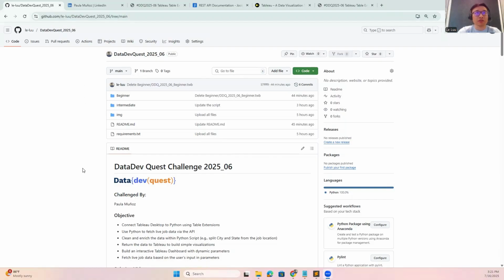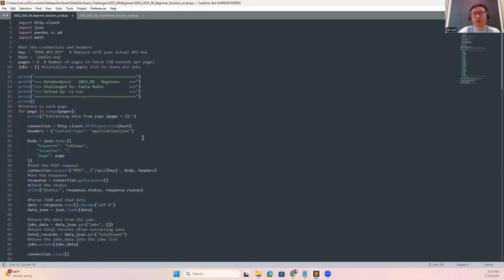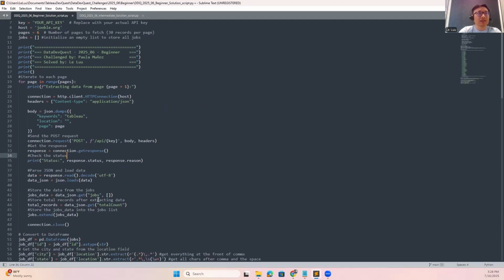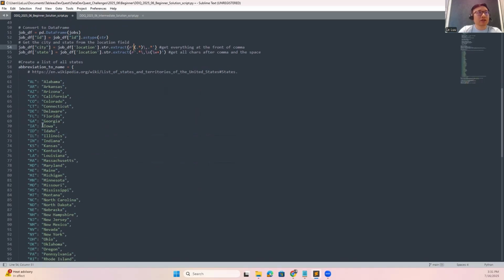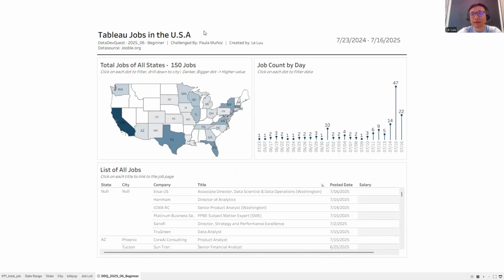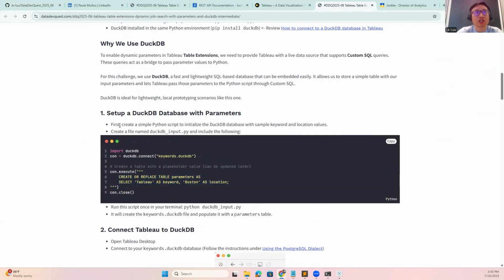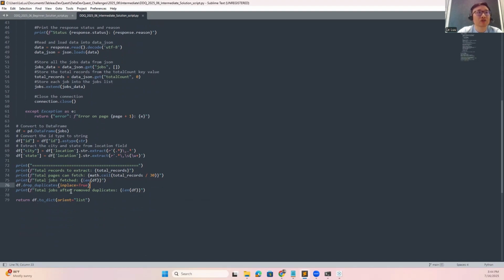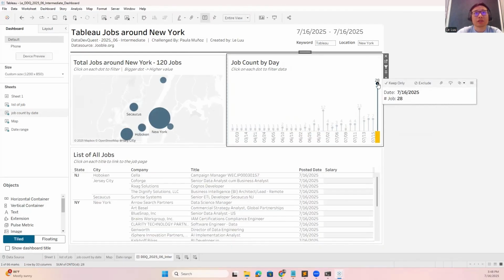DataDevQuest 2025-06 Solution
The DataDevQuest 2025-06 is about extracting data from API in Tableau Desktop using TabPy and applying dynamic parameters to adjust the filter to extract data.